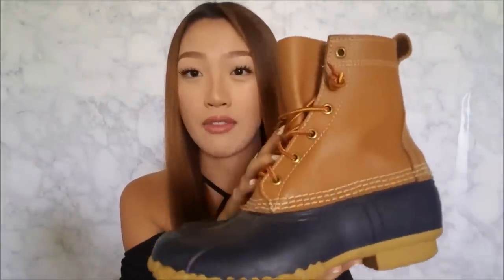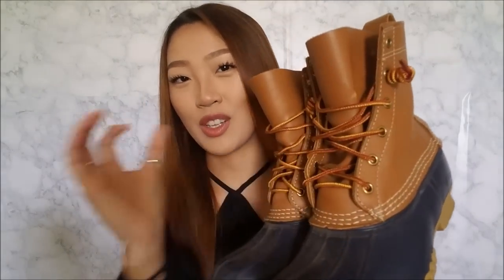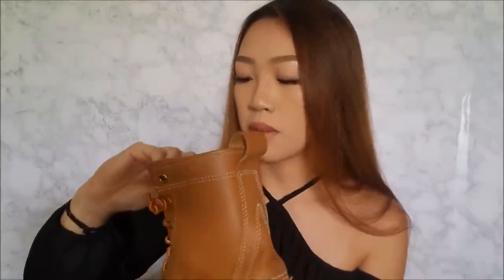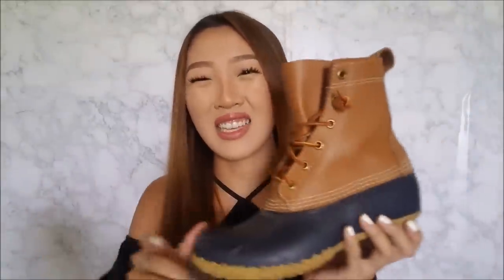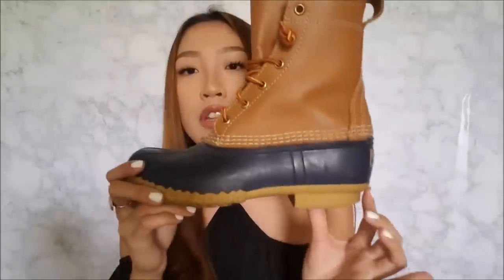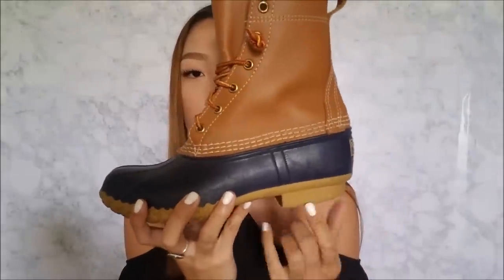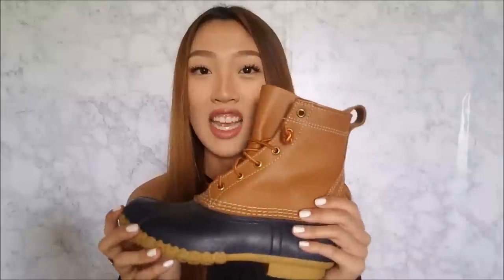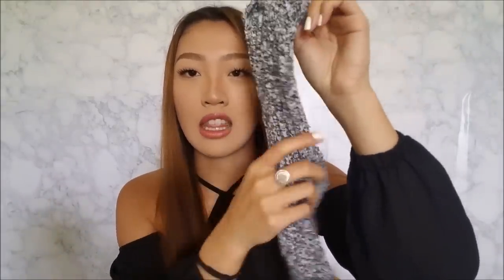KNOW BEFORE YOU BUY: LL BEAN BOOTS | Nancy Hui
Hello everybody!

Get these boots for your fall outfits before they're back-ordered!

My feet are EXACT 8 US: The boots I currently wear are 7 US in Medium width

OUTRO:
Song: BTS (방탄소년단) 'DNA' | LANG_REMIX